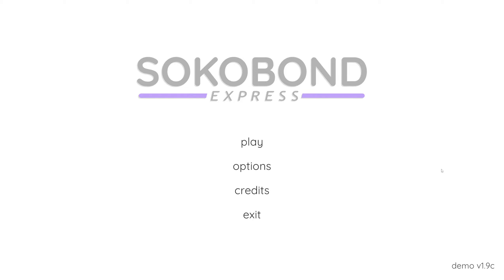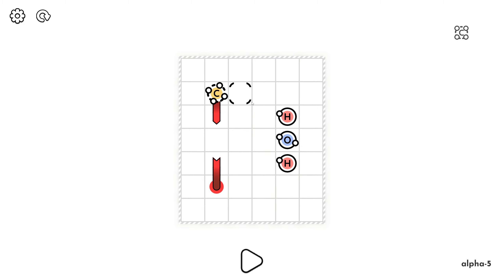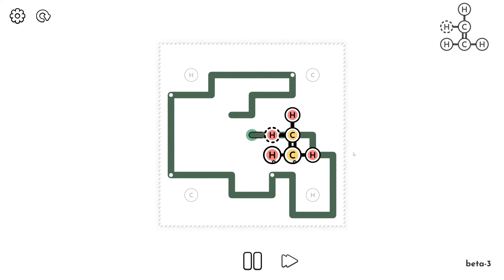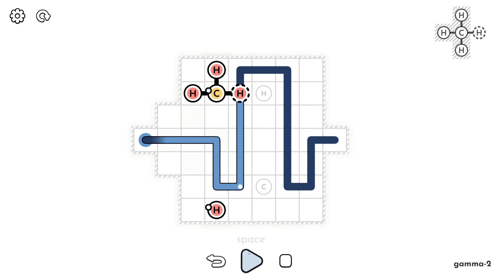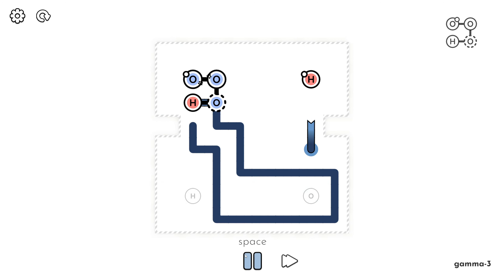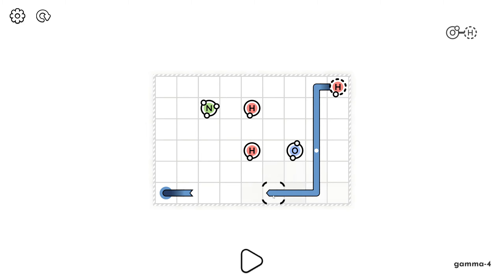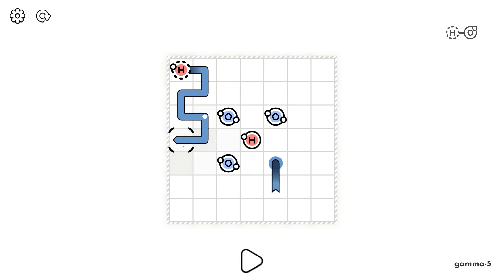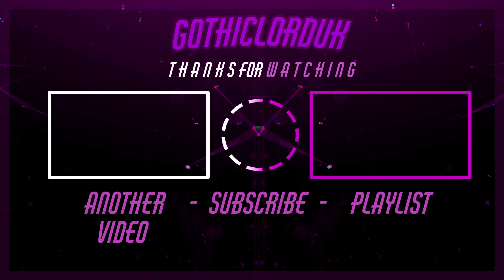Chemistry and Trains?! Sokobond meets Cosmic Express | Demo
A demo of two lovely puzzle games combined! Twisting molecules on tracks, not only to build the compound in question, but also keep it within the bounds of the board!

Logic Train Cosmic Express Game Letsplay Baba is You
Chemistry Sokobond Block Pushing